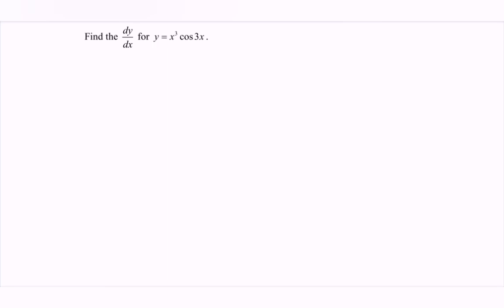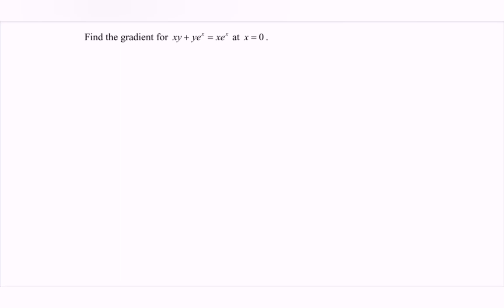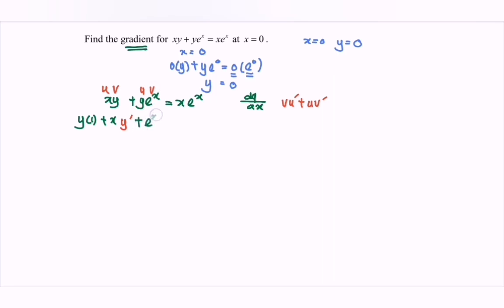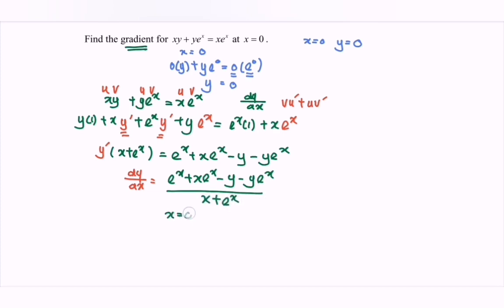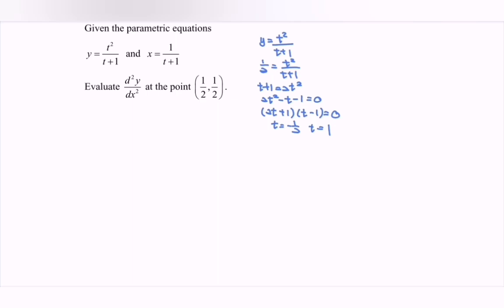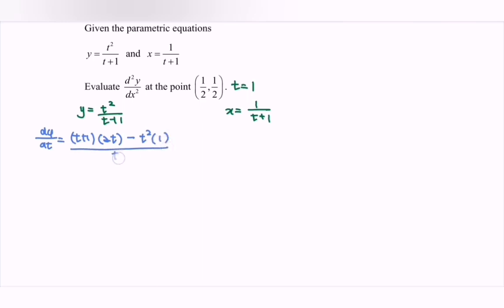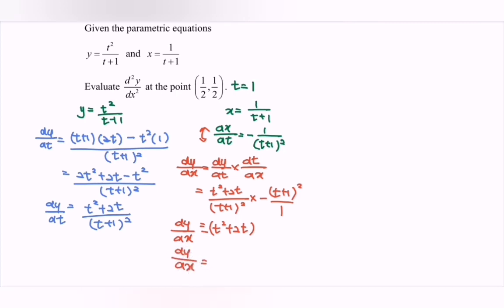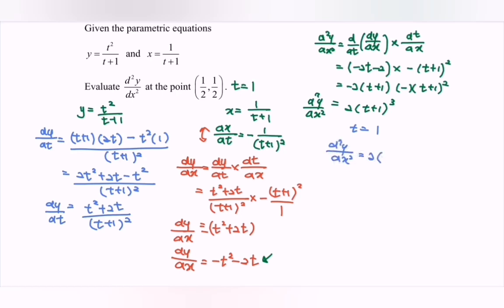Differentiation SM015 SET20 E6 Section B-Score A in PSPM I